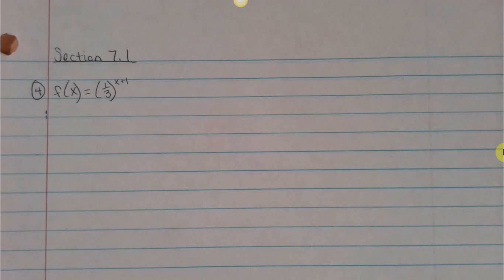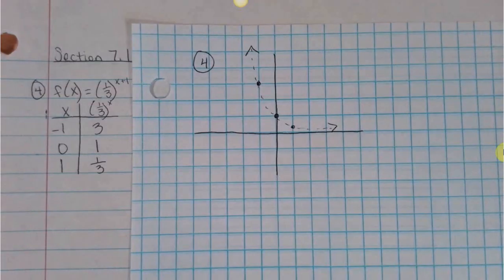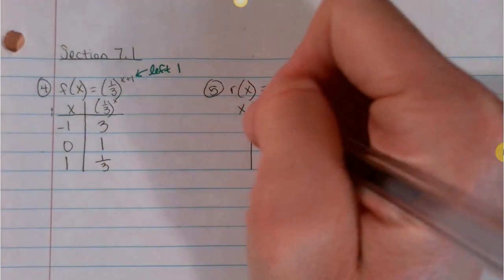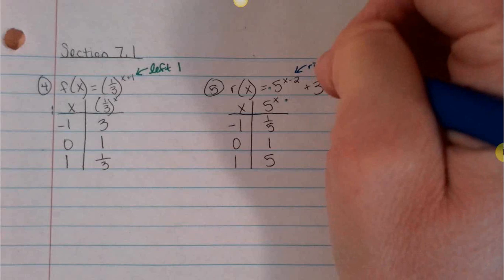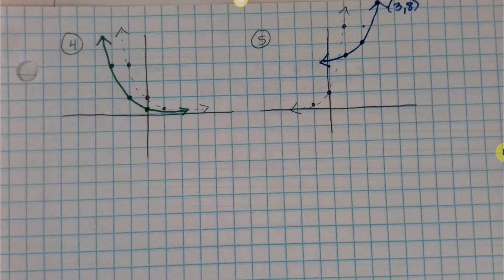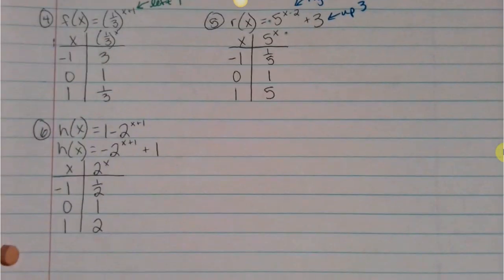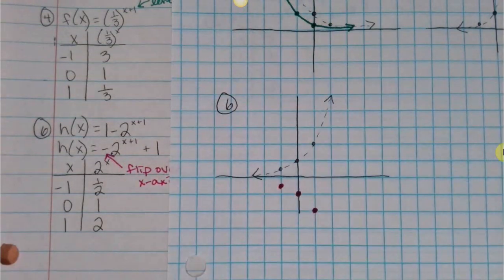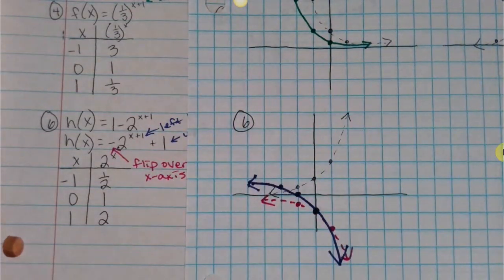MATH 110 Solutions 7.1 #4,5,6